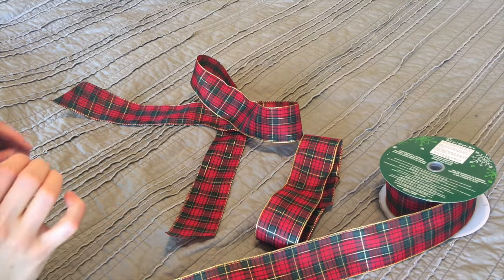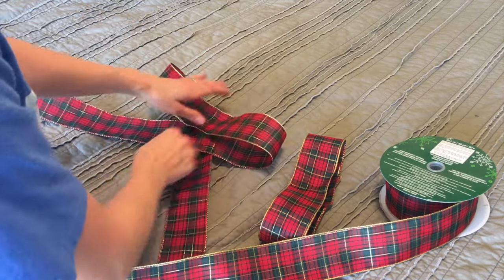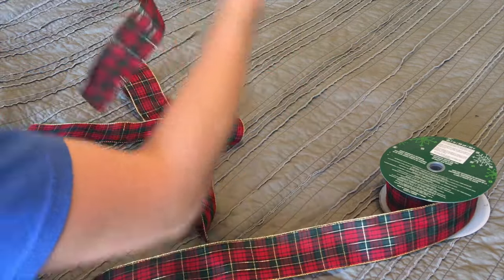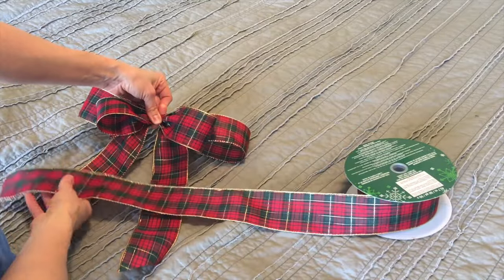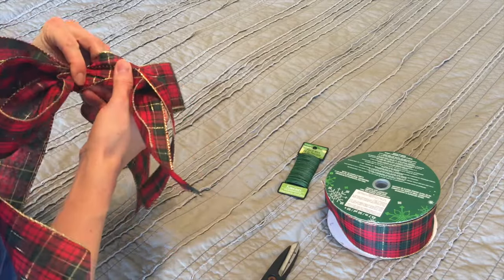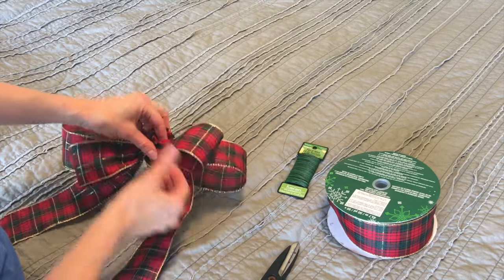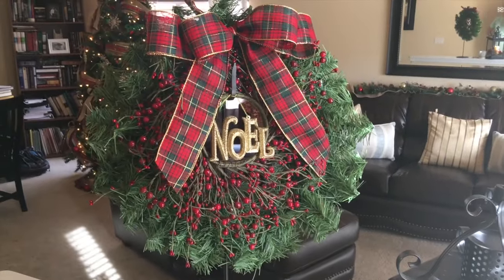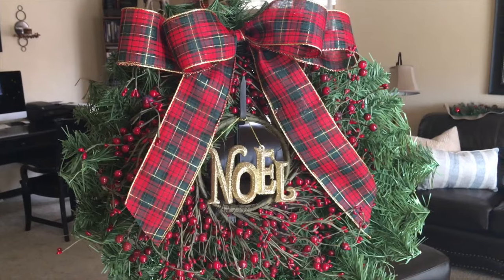Easy Christmas Bow Tutorial | CherishTheJourney [Episode 15]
Music added to video: Free from youtube.